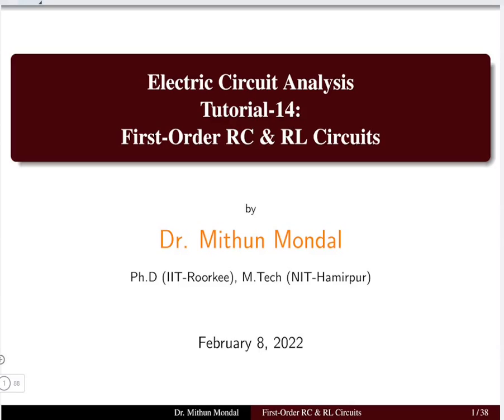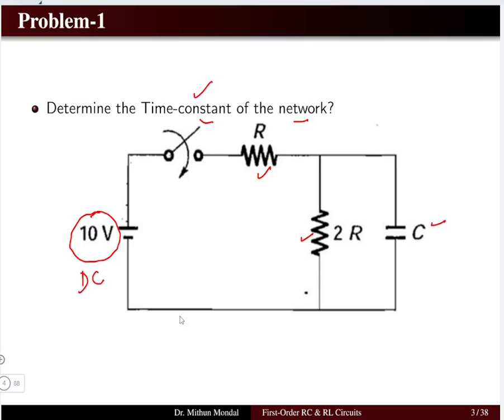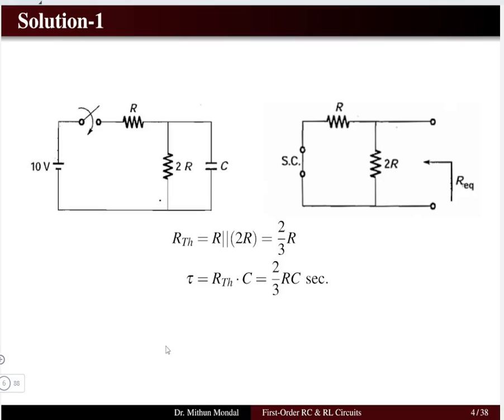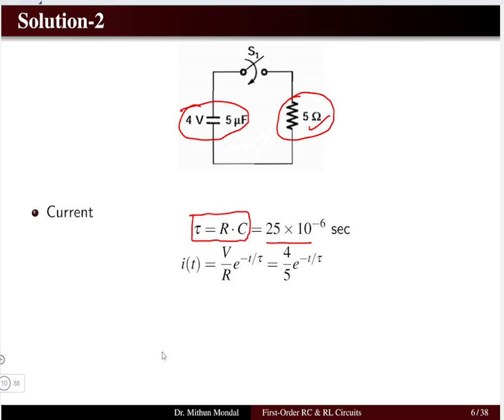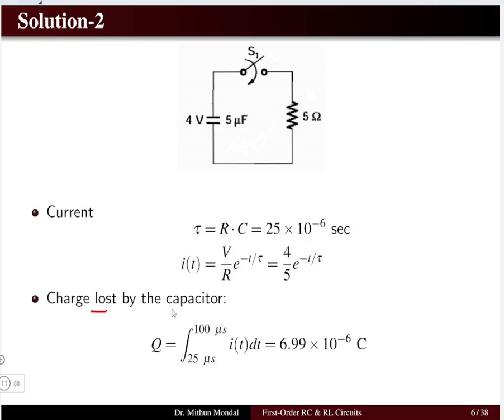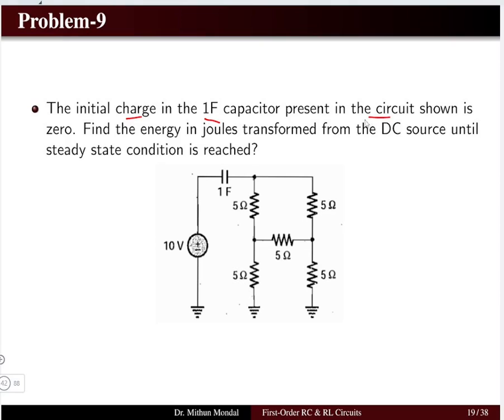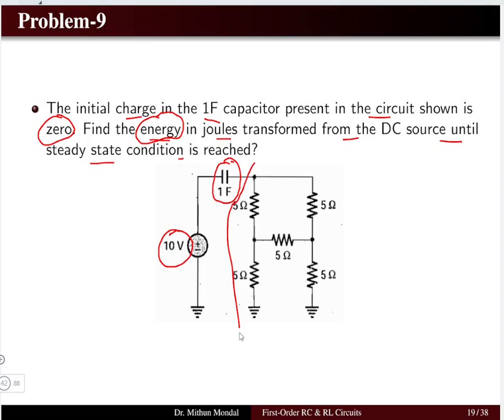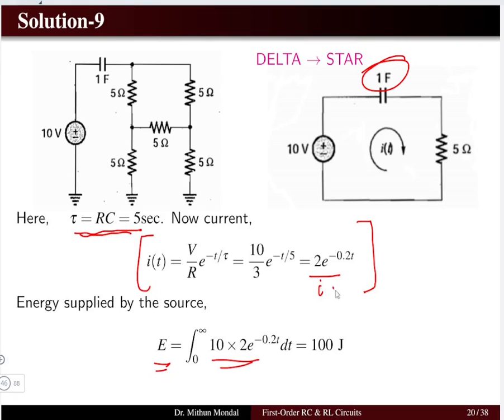Electric Circuit Analysis | Tutorial - 14 | Solved Problems on First-Order RL and RC Circuits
Solved Problems on First-Order RL and RC Circuits